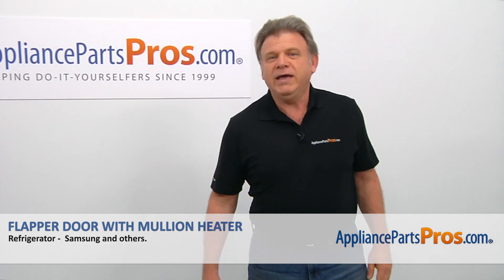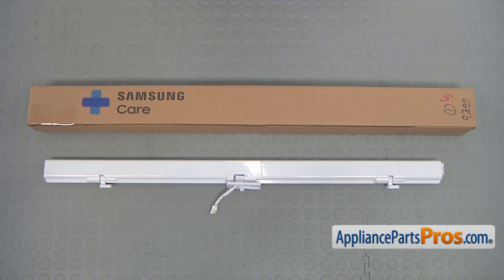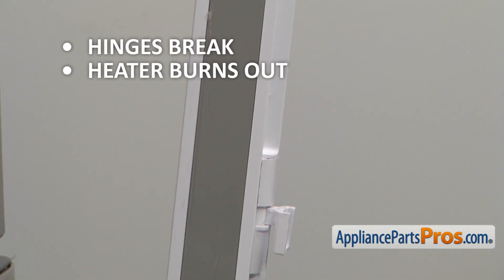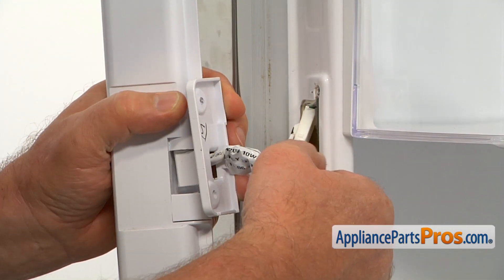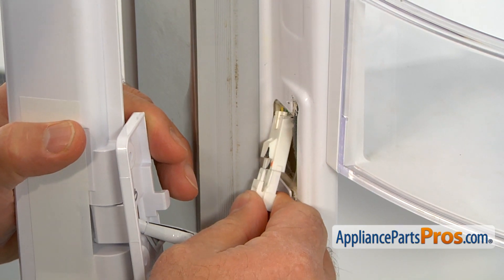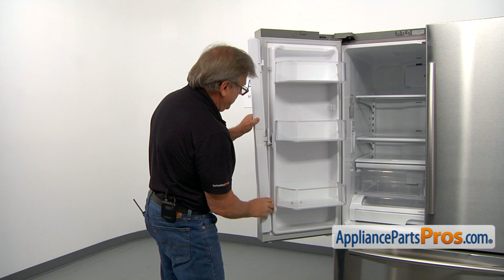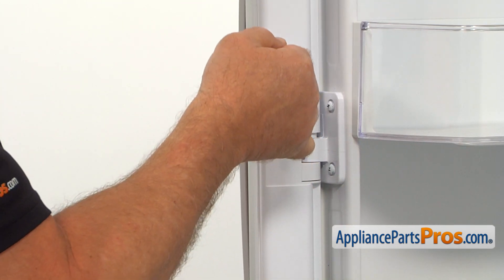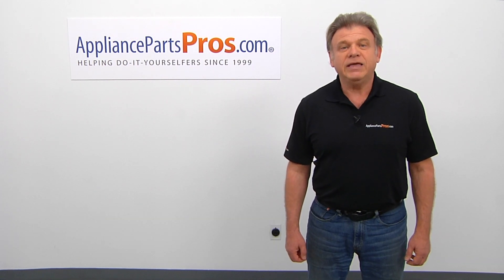How To: Samsung Refrigerator Flapper Door with Mullion Heater DA97-12683A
How To Replace: Samsung Refrigerator Flapper Door with Mullion Heater DA97-12683A

Symptoms: hinges break, heater burns out, condensation on the door.

This Samsung made Refrigerator Flapper Door with Mullion Heater replaces the following older part numbers on Samsung Refrigerators: 3282531.

Buy the new Refrigerator Flapper Door with Mullion Heater DA97-12683A